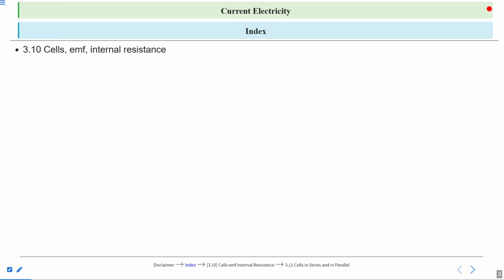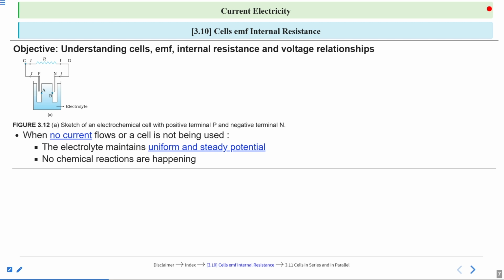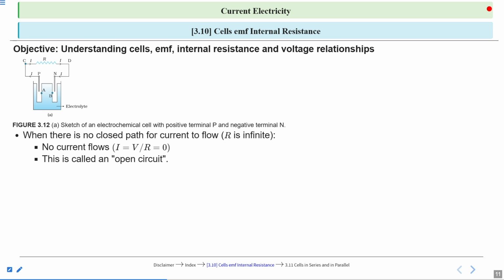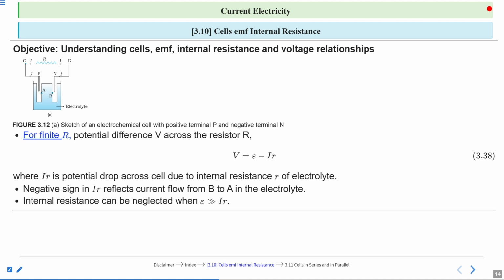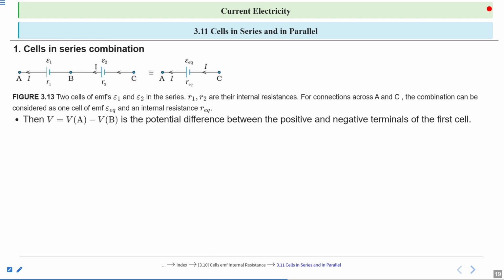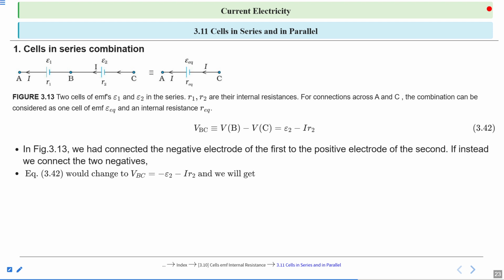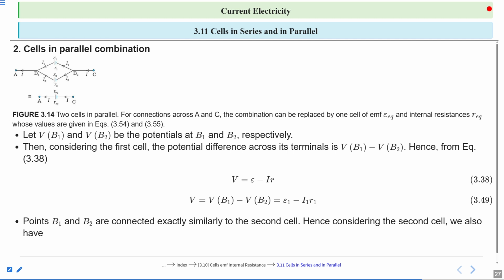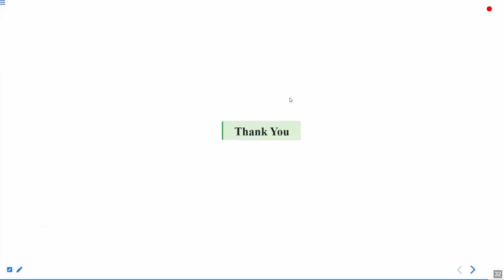Current Electricity Part 5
Subject: Physics
Programme Name: Current Electricity
Course Name: Engineering

📡 Key Features:
Syllabus-based Content